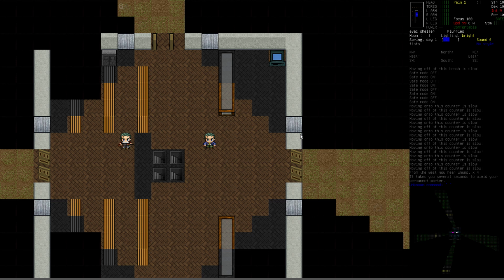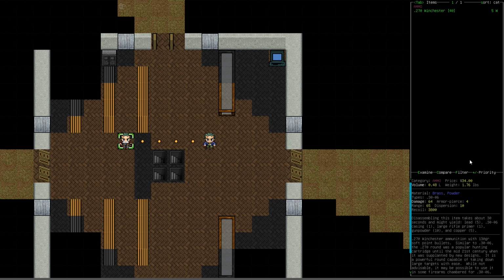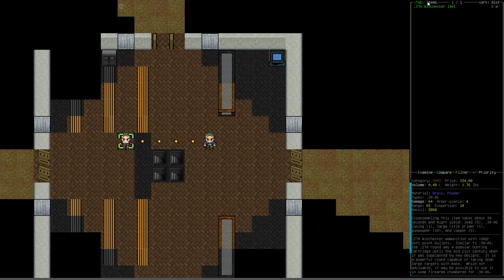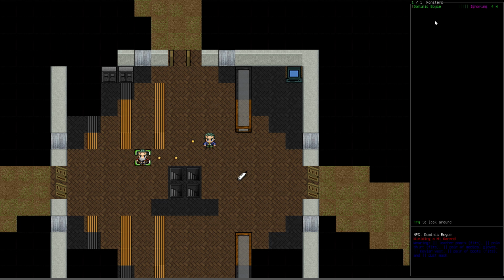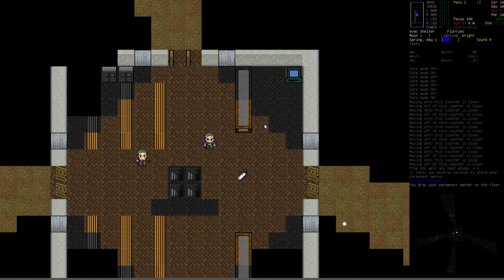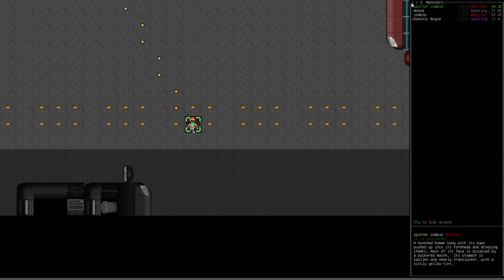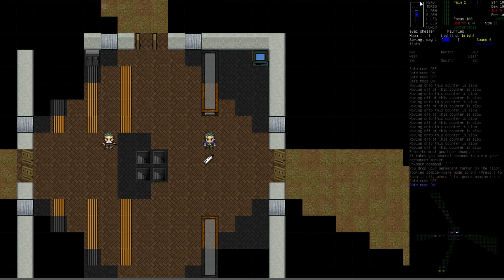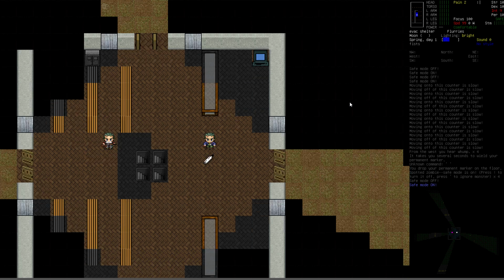Cataclysm University - Course 5 - Zoom, View, Look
This is Course #5 : Zoom, View, Look